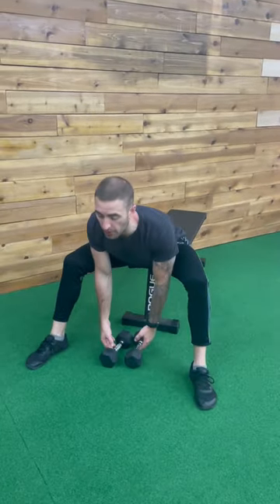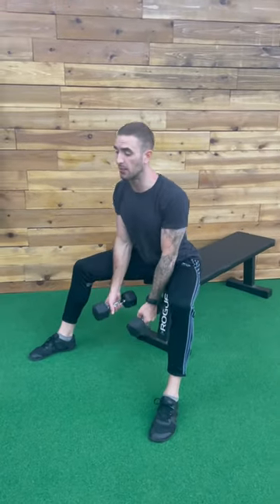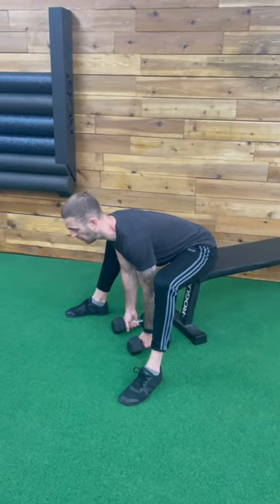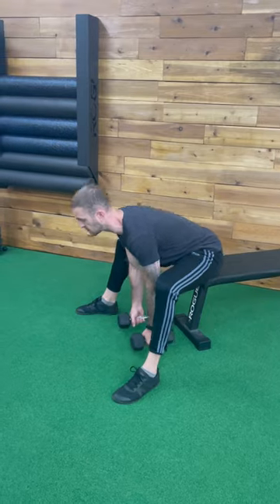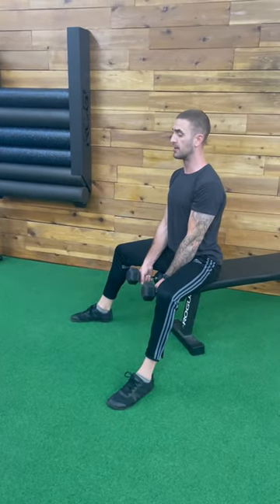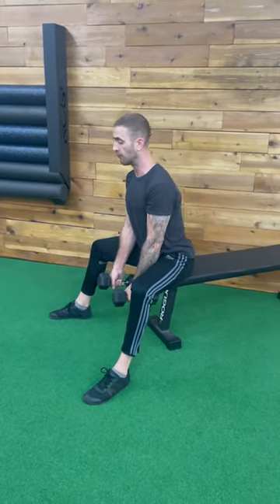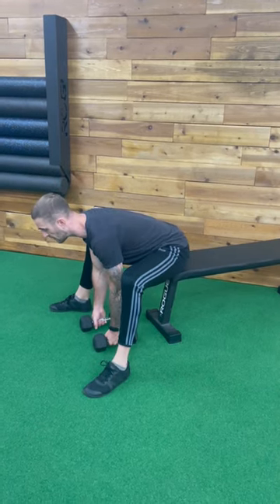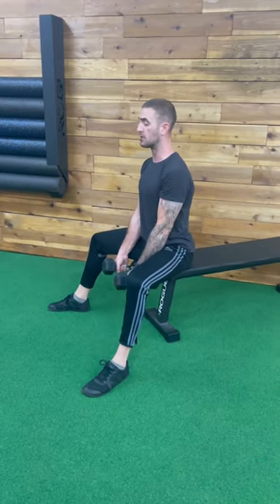HOW TO Seated Good Morning with Dumbbell | Barbell Method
- Weightlifting Coach
- Olympic Weightlifting Coach (for Americans/CrossFit'rs)
- Snatch
- Clean
- Jerk
- Clean and Jerk
- Body Maintenance PODcast
- Body Mechanic
- Virtual Coaching
- Remote Coaching
- Custom Programming
- Submission Grappling
- Wrestling
- Brazilian Jiu Jitsu
- Weightlifting Foundations
- Weightlifting Foundations PODcast
- BJJ Strength and Conditioning
- BJJ Body Maintenance
- Chicago